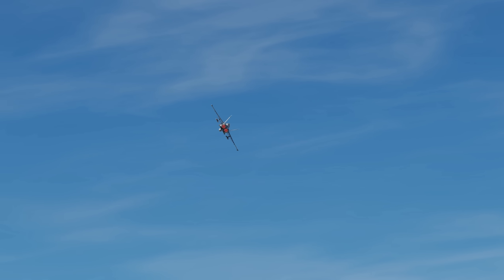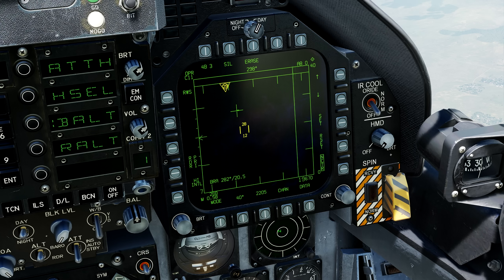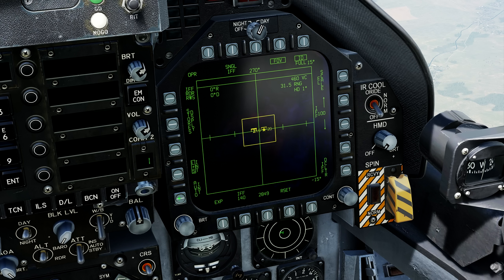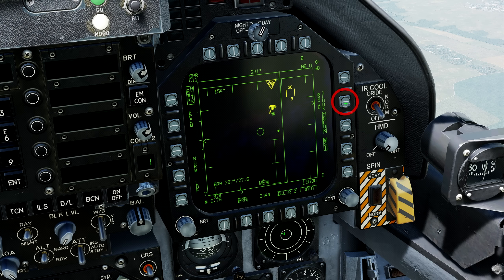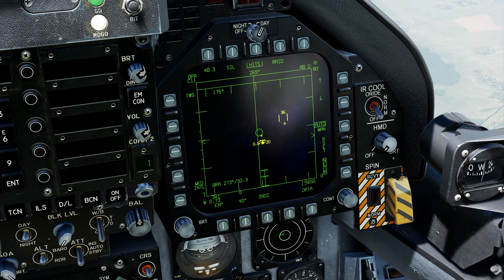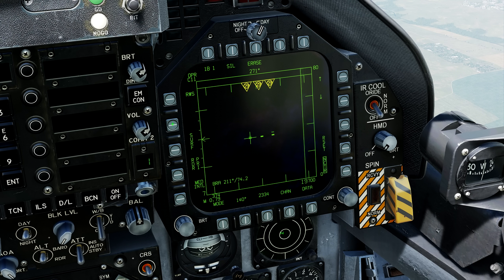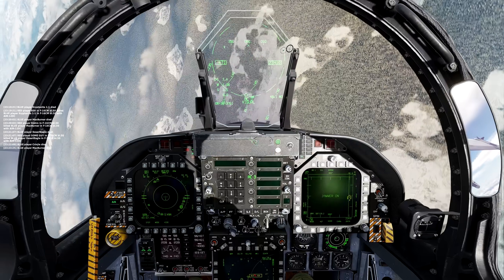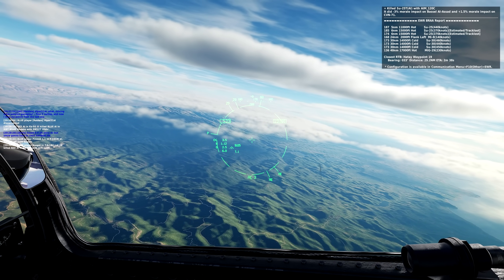F/A-18 Radar Continuation...Advanced Secrets | DCS | Tutorial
Hey folks. In today's video, we will continue to talk about the secrets of the F/A-18 radar. I will show you the functions that you shared in the comments of the first video that we still need to talk about. The video won't be very long, but these functions are extremely important and useful during combat. I consider them a level above the functions mentioned in the previous video. So, here we go.

i7-12700K
B660M Aorus Pro
RTX 4070 Ti XLR8 PNY
64 GB RAM DDR4
1440P, 165Hz, 32", ASUS
VKB Gladiator Pro + Kosmosima grip
CH Pro throttle
TrackIR 5
Pichau Atria Headset
Redragon King Pro 4K mouse
Cougar Duoface Pro
Cavaletti Way Gamer Chair

00:45 - Spot
03:40 - IFF Interrog
04:32 - PRF
05:55 - RAID
07:56 - TWS Auto
10:27 - SET
11:37 - RWR on SA / Radar
12:17 - Bullseye on Radar